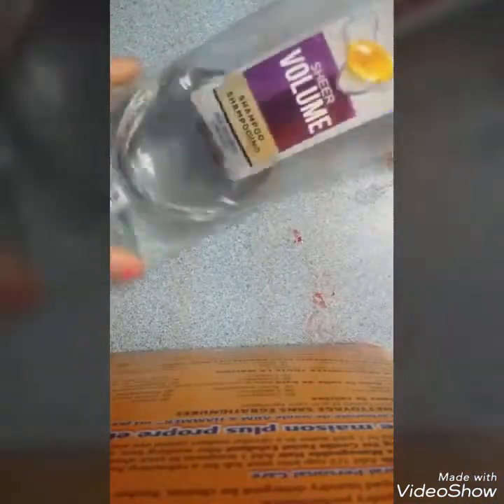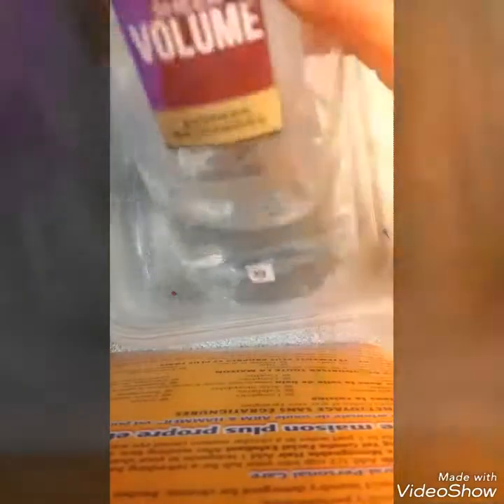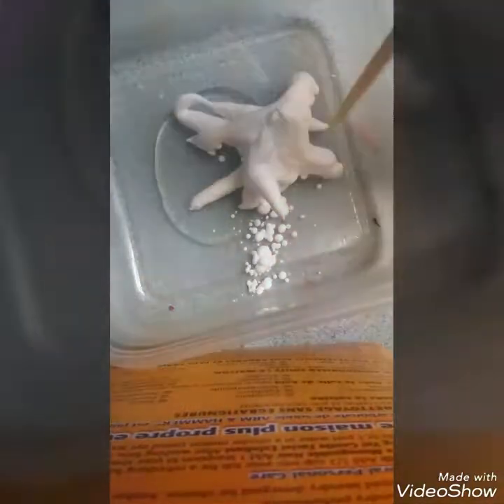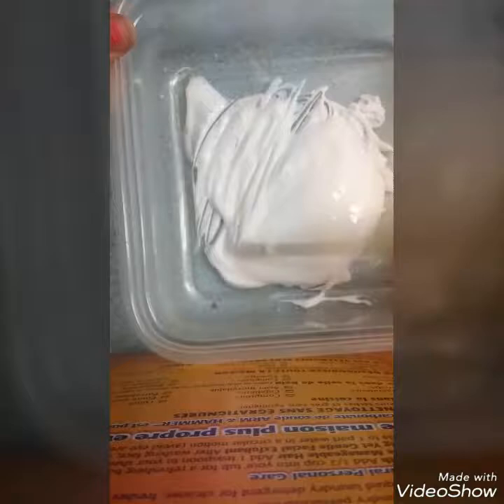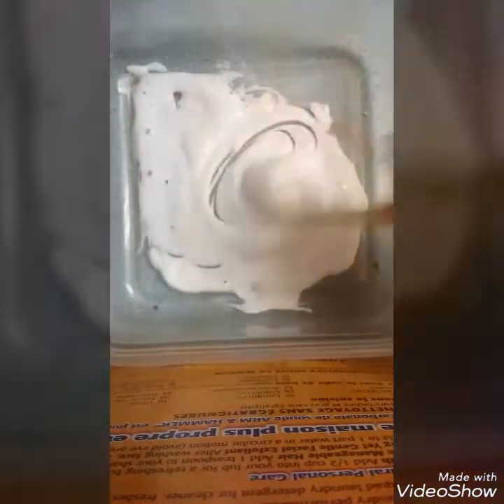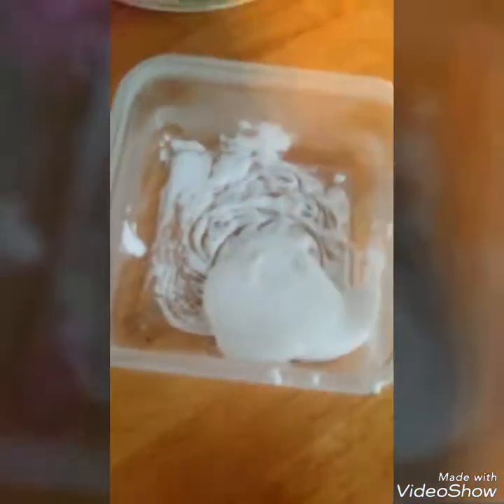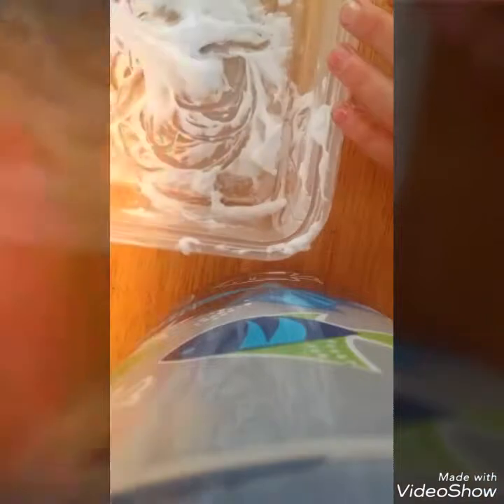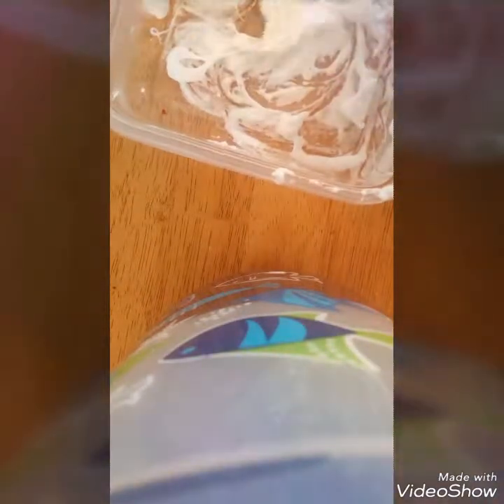No glue fluffy slime recipe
Hey guys, I know I haven't posted lately so I'm doing some slime videos! I hope you like them!!👍☺